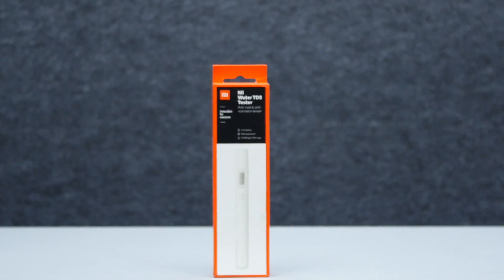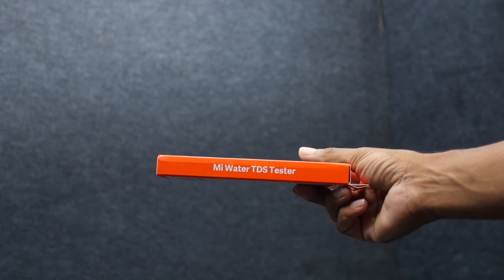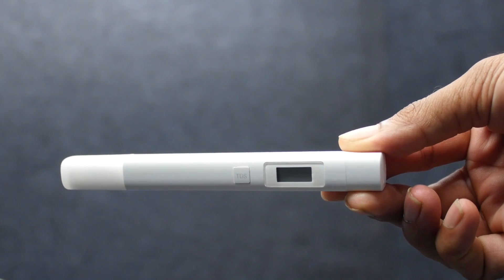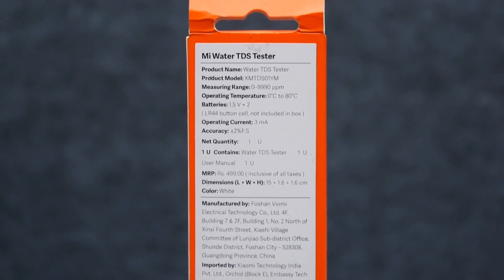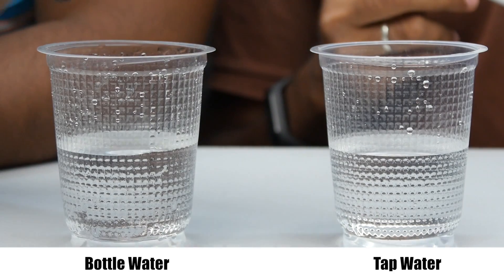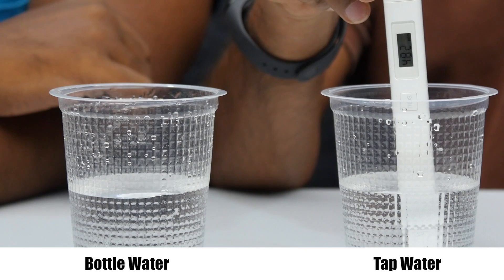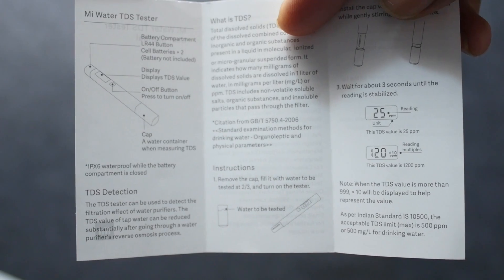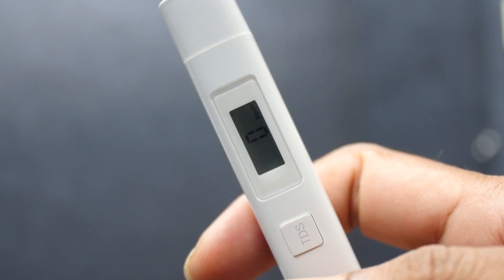Xiaomi Mi Water TDS Tester (Tamil) Unboxing and Demo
at Rs. 349

இன்று வெளியான Xiaomi Mi Water TDS Tester ஒரு பார்வை.

Anti-rust and Anti-corrosion sensor, LCD screen, IPX6-rated waterproof body, can detect TDS of up to 9990 with a press of a button.